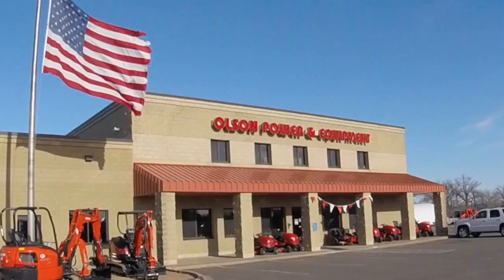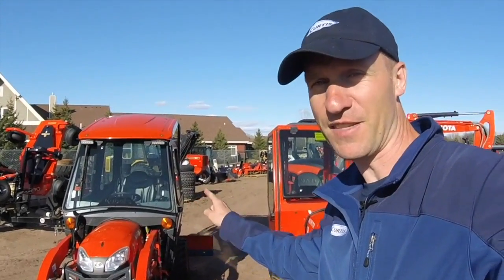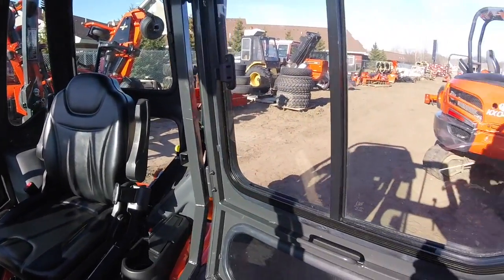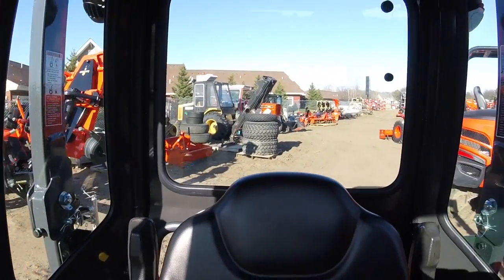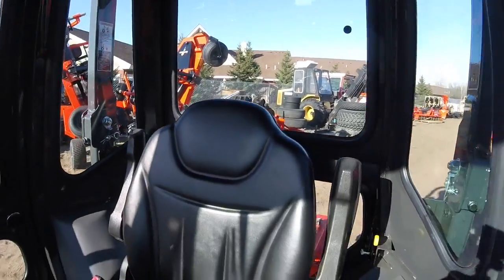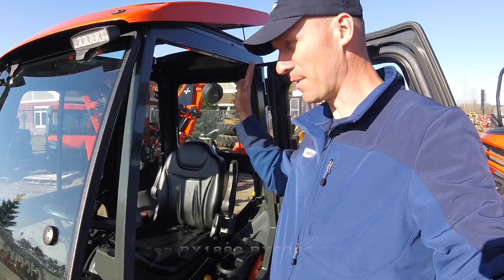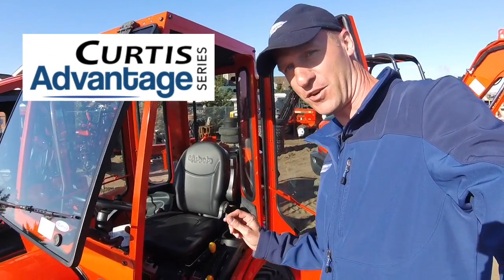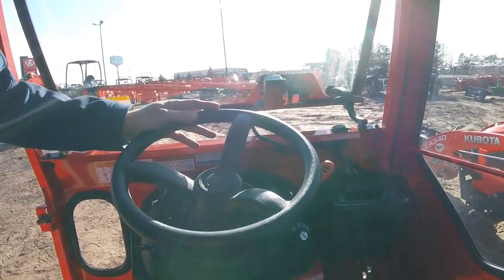KUBOTA BX CAB OPTIONS (with heat and air conditioning)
This video explains the two cab options available for your BX tractor.